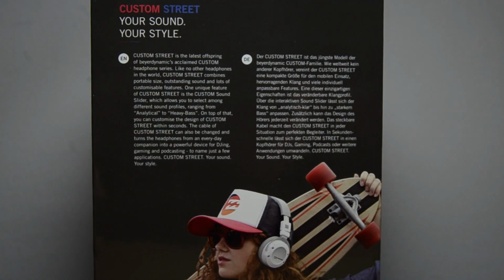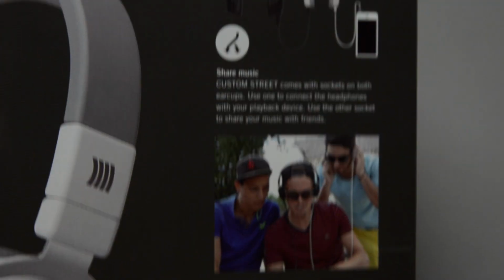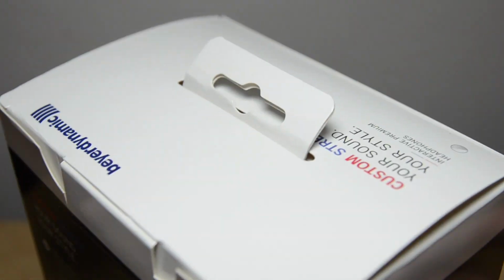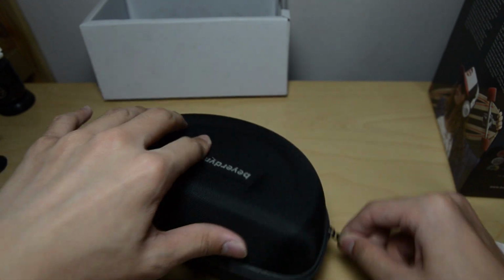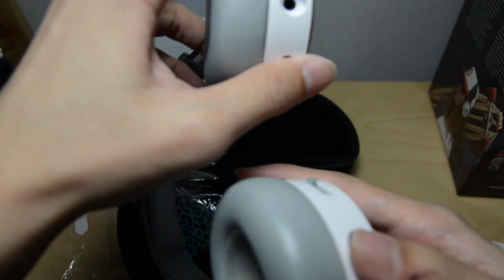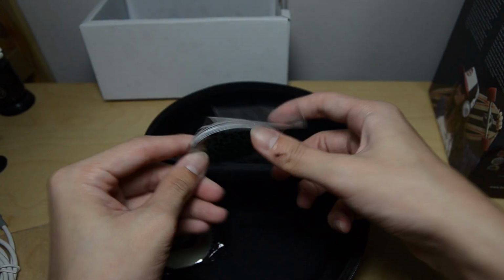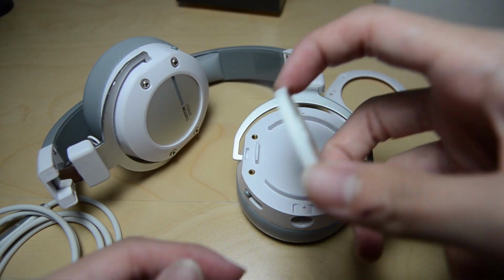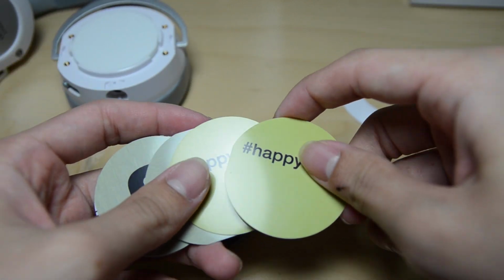Beyerdynamic CUSTOM STREET - The Unboxing and Overview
We take a look at Beyerdynamic's CUSTOM STREET, an on ear headphone.